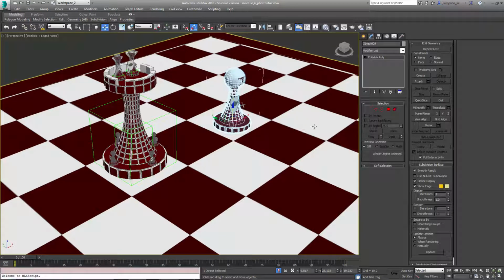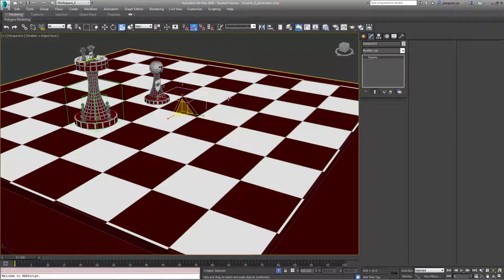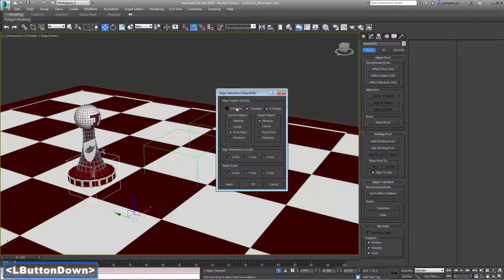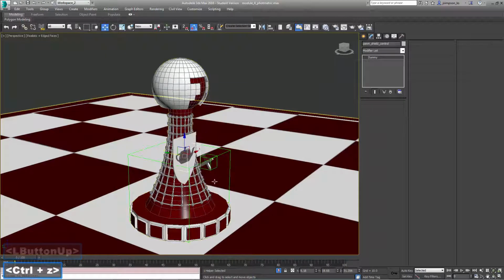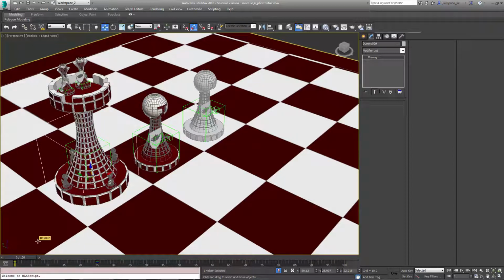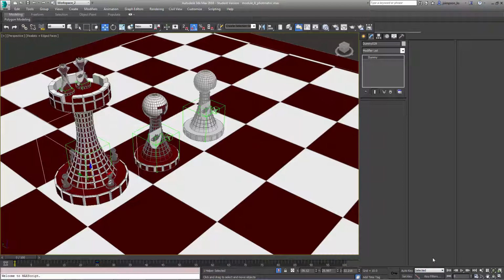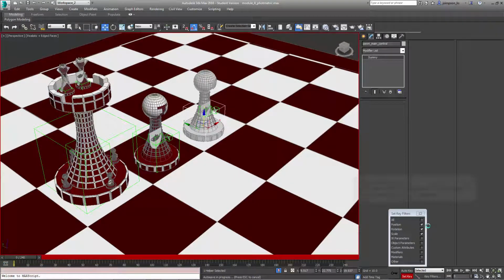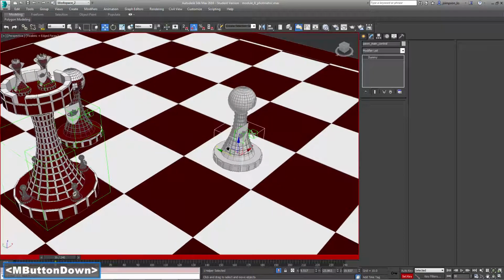IN158 3D Animation 1 Module 4 Video 2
Link to the an excellent set of tutorials covering animation ideas and concepts by Alan Becker